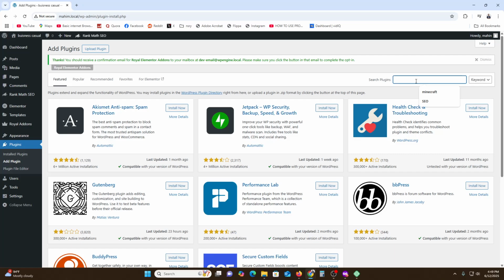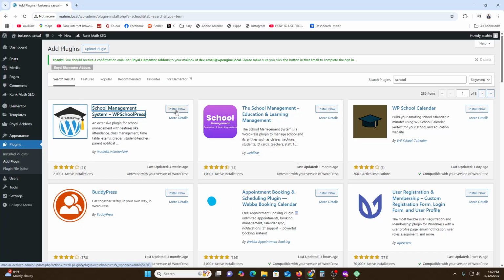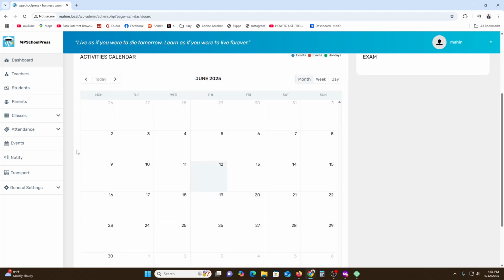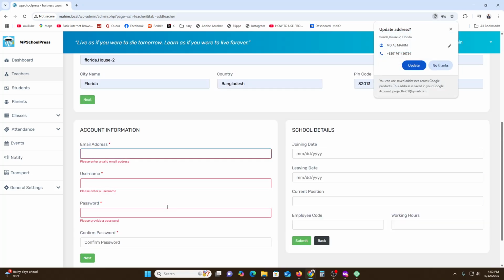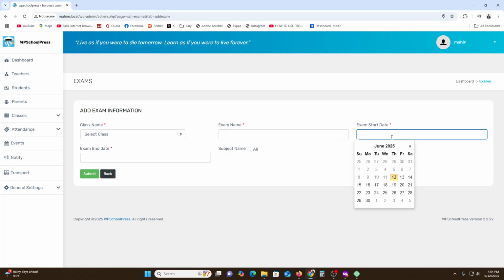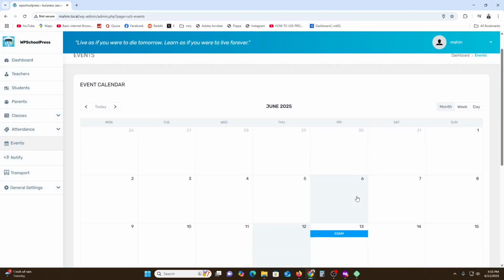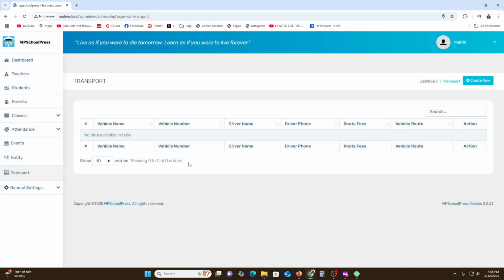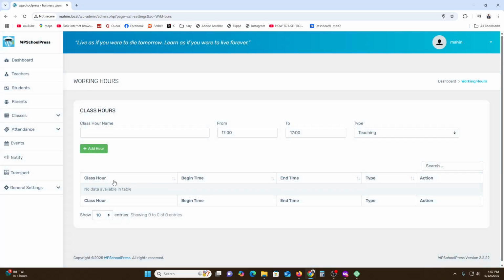How To Make a School Management System Using WordPress 2025 (Step by Step Guide)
In this video, you’ll learn how to make a school management system using WordPress, a powerful way to organize student data, attendance, grades, and schedules all in one place. We cover essential steps to build an efficient and user-friendly education management platform using WordPress plugins and themes tailored for schools. Whether you’re a teacher, administrator, or developer, this tutorial guides you through creating an online school portal with features like student registration, class management, and report generation.